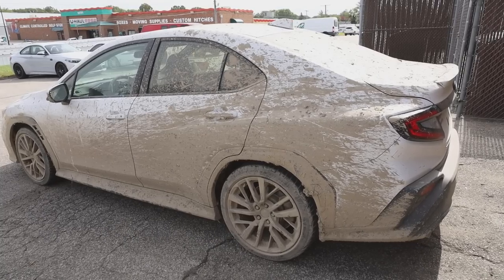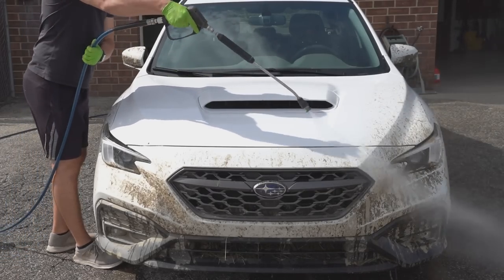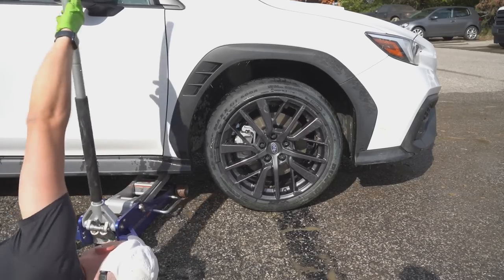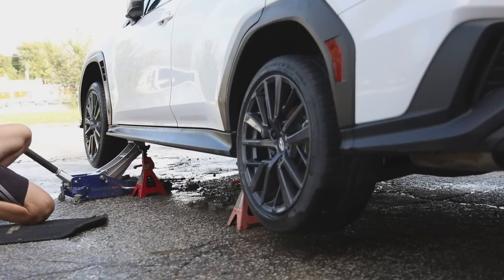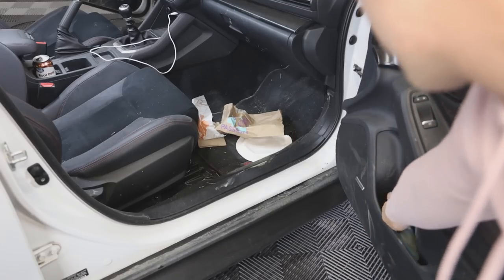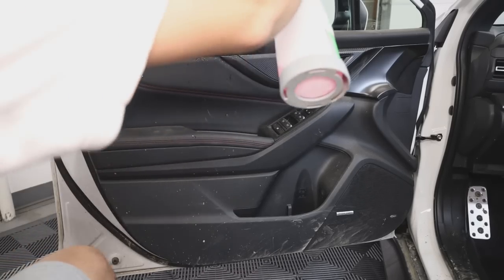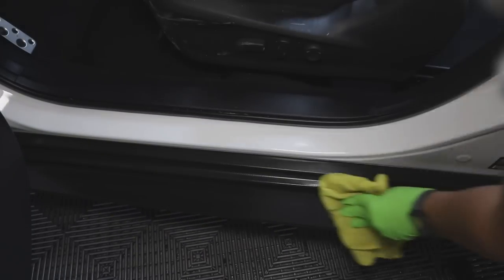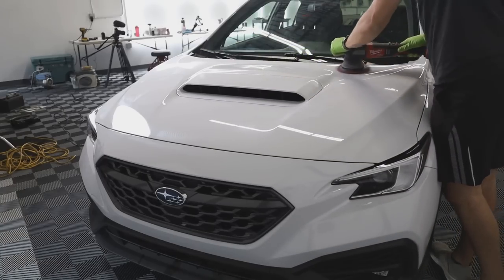Deep Cleaning The Muddiest 2022 WRX EVER! | Satisfying DISASTER Detail Transformation!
Deep Cleaning The Muddiest 2022 Subaru WRX EVER! | Insane Satisfying DISASTER Detail Transformation! In this video, we got to work on a leased 2022 Subaru WRX COVERED in mud on the interior and exterior from head to toe, so we had to give the exterior a good wash and the interior a full detail so in this video we show you our satisfying process to deep clean it and make an epic transformation!